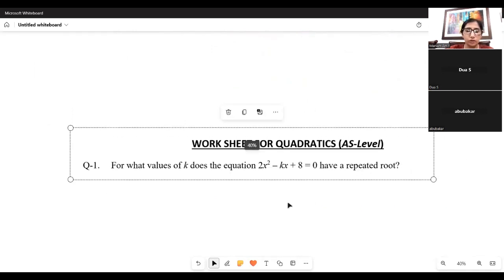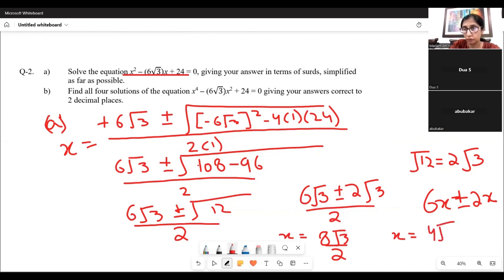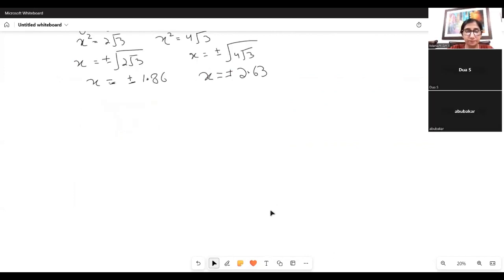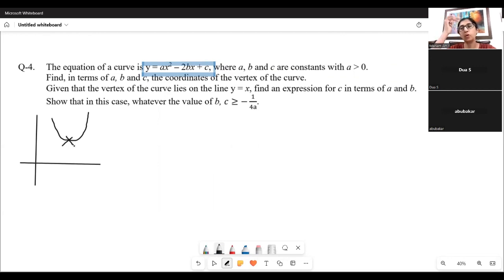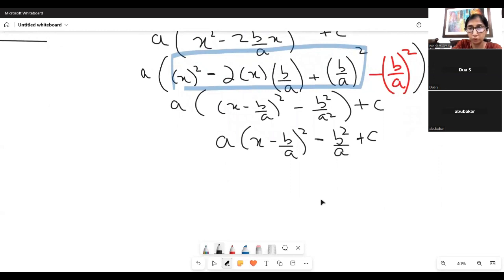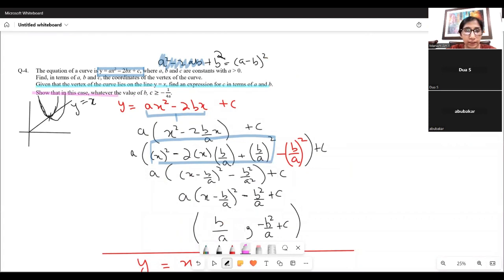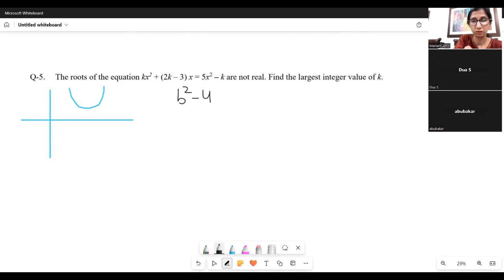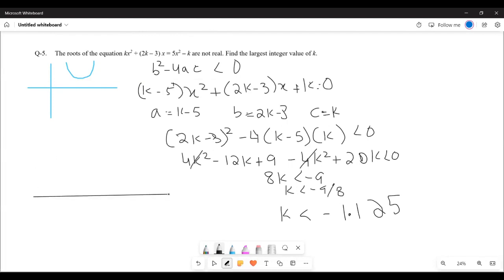Quadratics (Lesson 8) Past Papers Worksheet As levels Math 9709 [Worksheet in description]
Cw : Q1 , Q2, Q3 , Q4, Q5
Link to Worksheet :

Time Stamps:
00:00 - Q1
01:38 - Q2
08:04 - Q3
10:51- Q4
22:22 - Q5